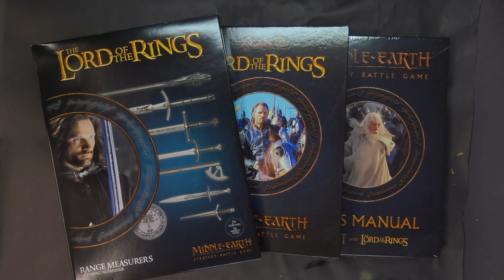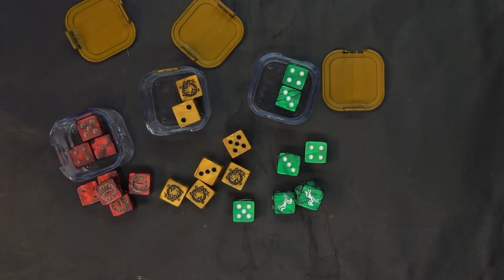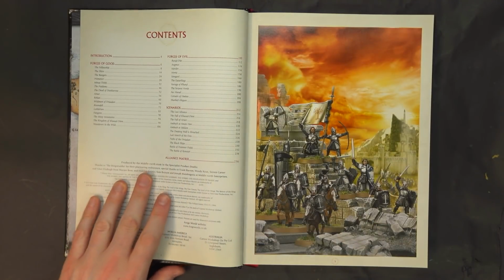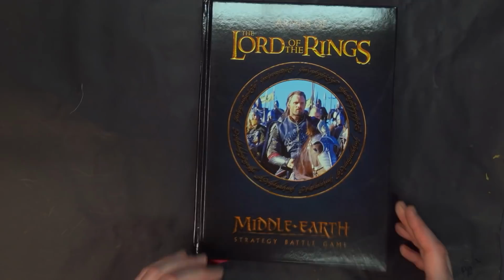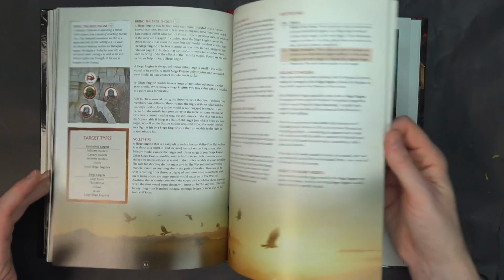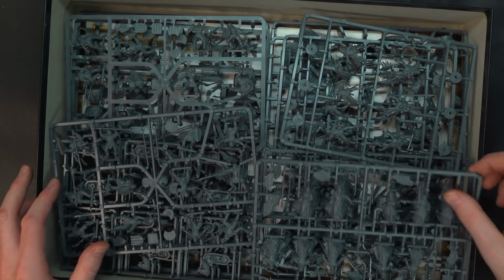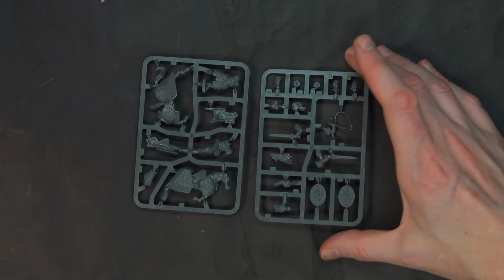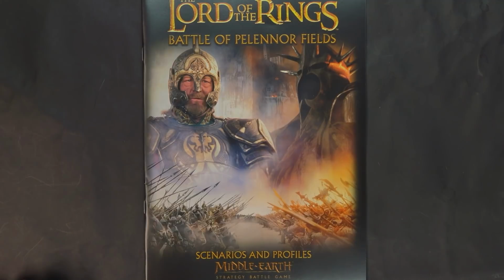Big Value: Middle Earth Strategy Battle Game Battle of Pelennor Fields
Check out some hot values for the reboot of Lord of The Rings and the Middle Earth Strategy Game & as we review the launch releases!